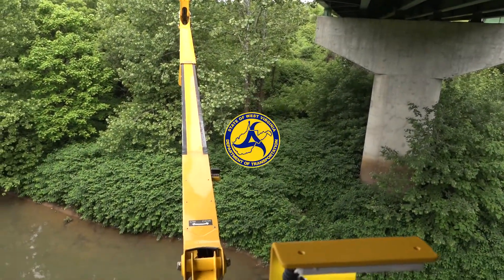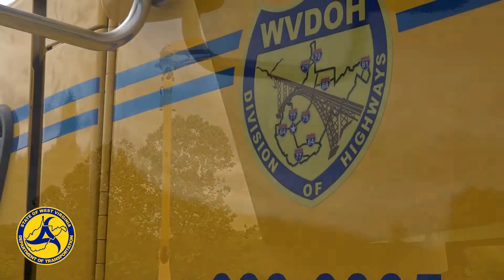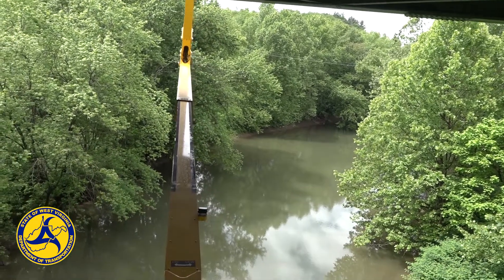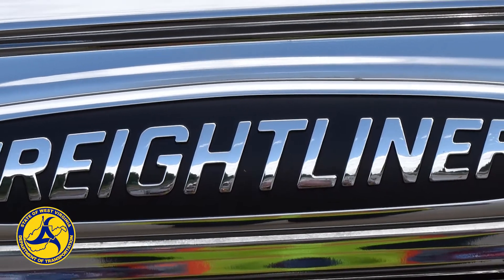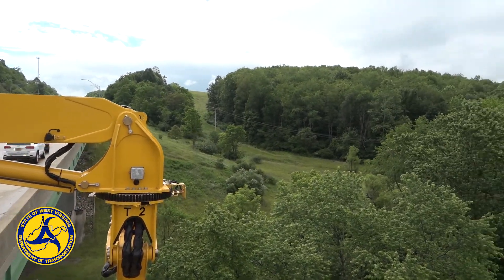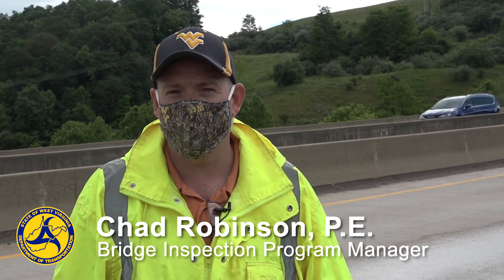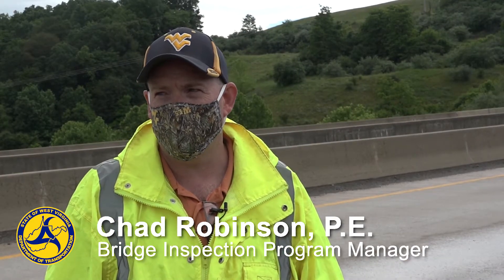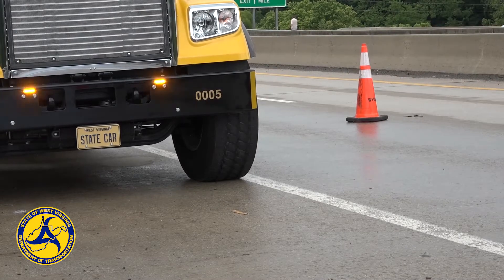Bridge Safety Inspection Truck Training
West Virginia Division of Highways bridge inspectors are responsible for examining the condition of approximately 7,000 bridges across the state. This new Aspen A-52 bridge inspection truck will be in daily use once training for its operators is complete. Chad Robinson, Bridge Inspection Program Manager, and Keegan McNally, a visiting instructor from Aspen Aerials, are training bridge safety inspectors to get the job done while keeping themselves safe. WVDOH reminds drivers to keep their “Heads up; phones down” in work zones to protect our bridge inspectors and each other.